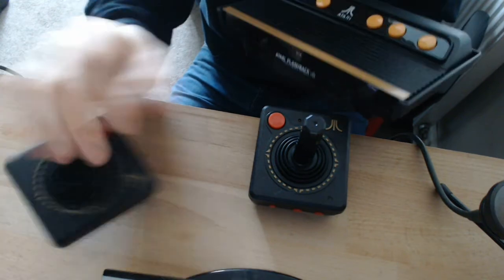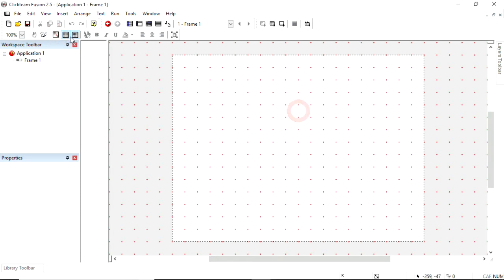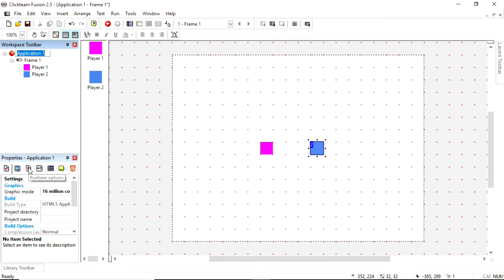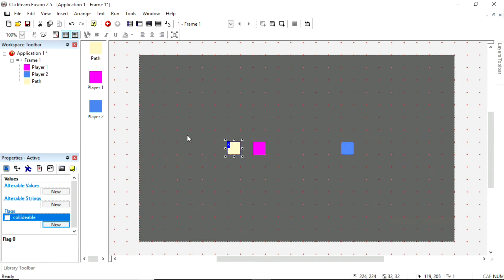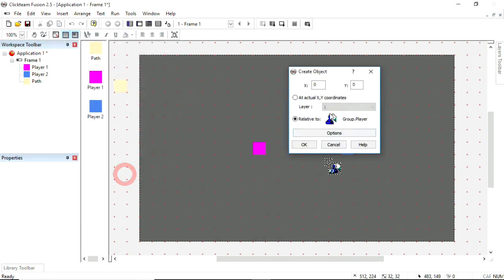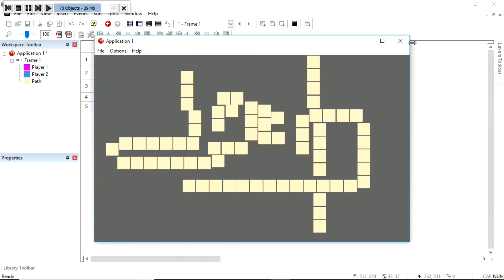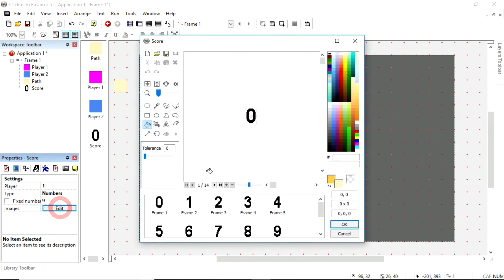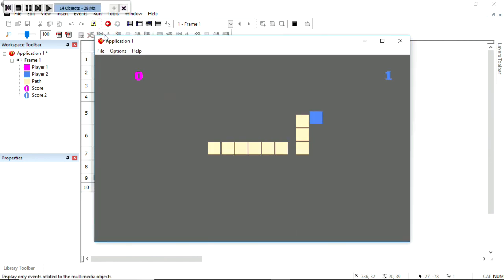Atari Surround - in Clickteam Fusion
We’re looking to do a little series of remaking old games in about 15 minutes in Clickteam Fusion.
This series is for intermediate users. Let us know what games you'd like us to remake, the older the better.

To start off were looking at Atari’s 1977 game Surround, 40 years old!!!